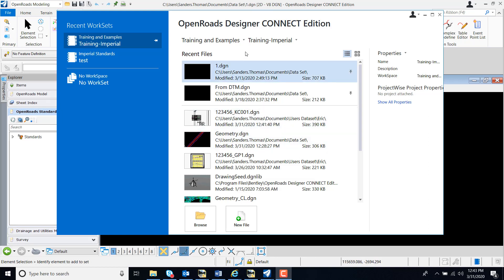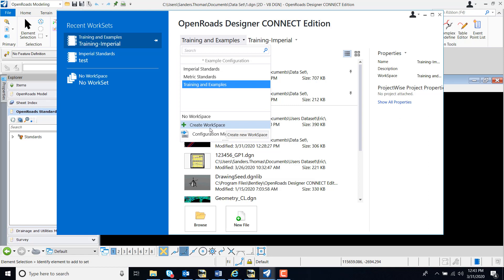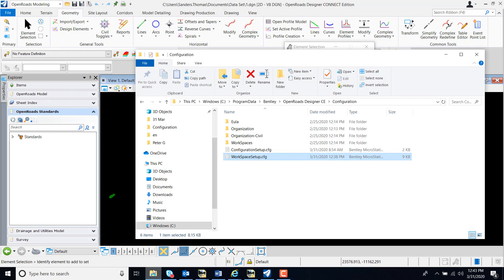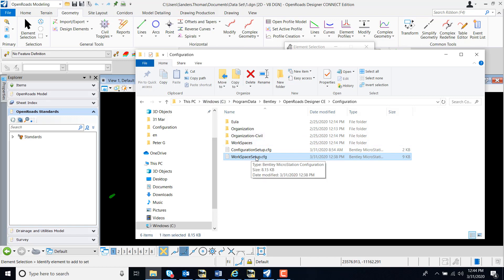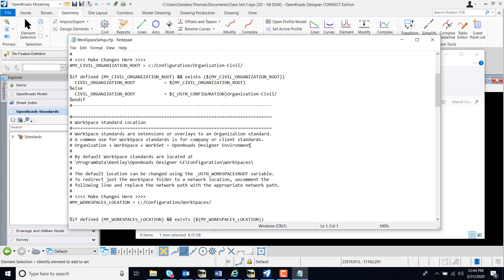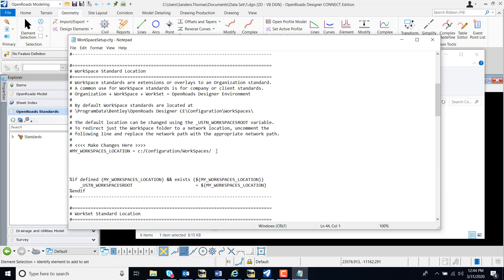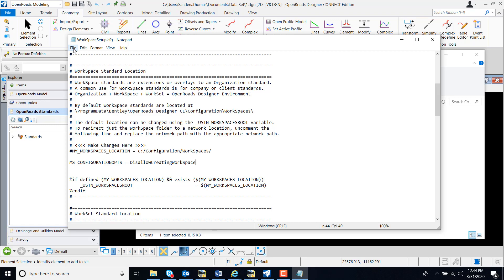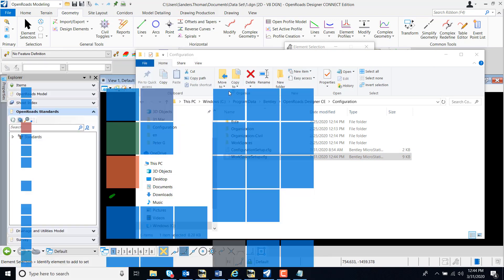Disallow WorkSpace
How to prevent users from creating WorkSpaces